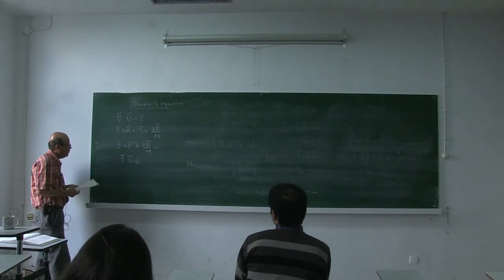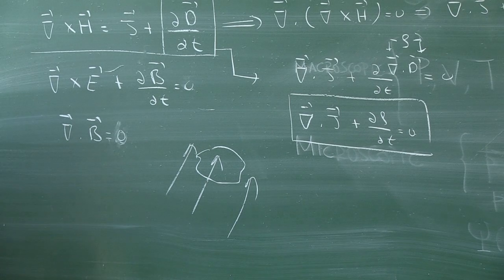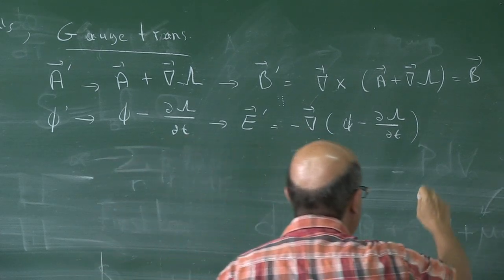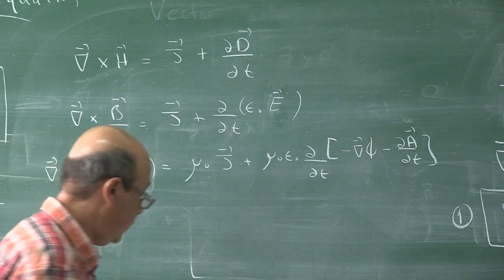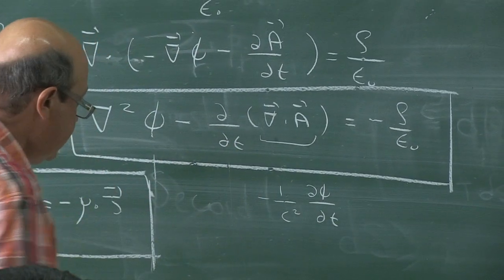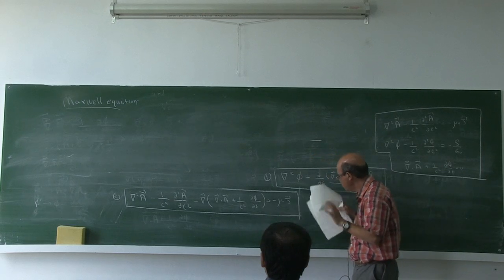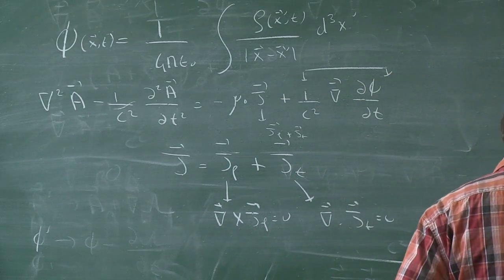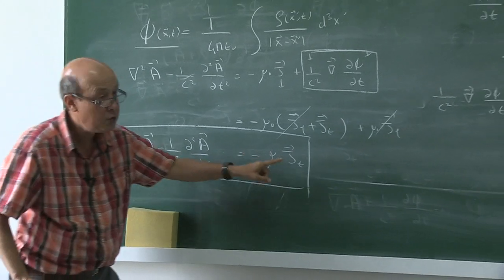Electromagnetic Theory II - Lecture 1.1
Lecture Subjects: Maxwell equations, Maxwell Displacement Current, Vector and Scalar Potentials, Gauge Transformations, Lorentz and Coulomb Gauge, Green Function for the wave equations.